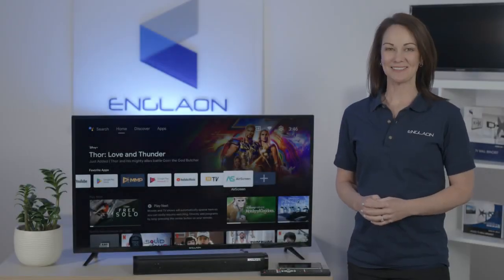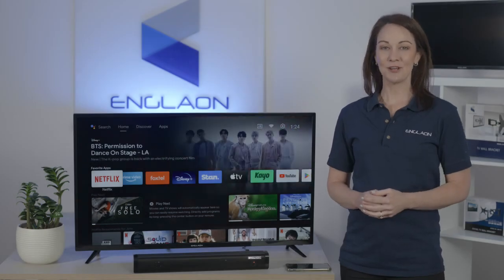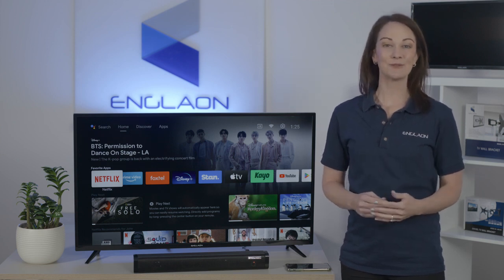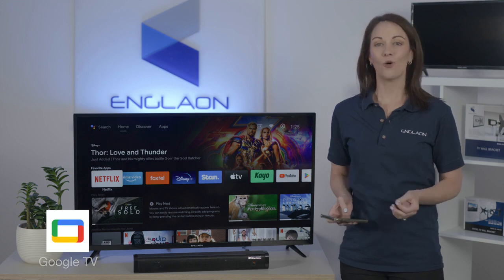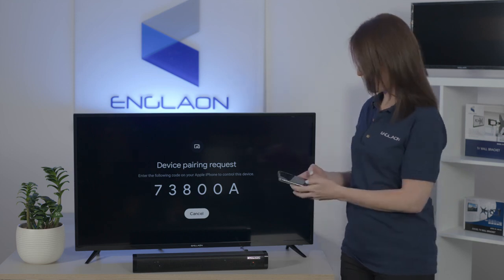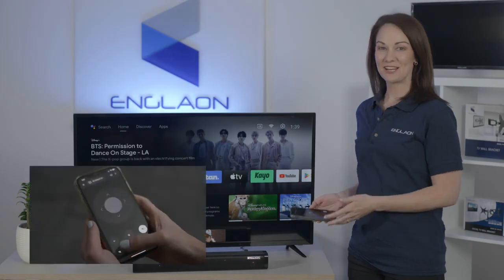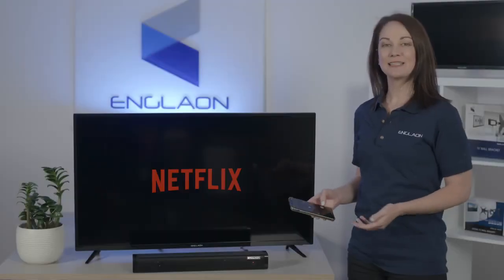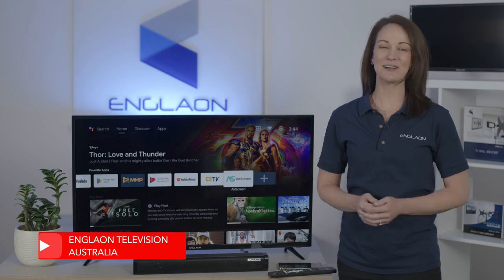Use Your Phone As A Remote To Control An Englaon 12V Smart TV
For more information on the Englaon 12V Smart TV,

The latest X70 Englaon 12V Smart TV is the first of its kind to be certified by Google giving caravan TV users the latest all-rounded TV on the Market.
Seamlessly enjoy your favourite shows, movies, and relive cherished trip moments through vivid photos, all while grooving to your favourite tunes – the possibilities are boundless.

Lost your remote? Fear not! Englaon has teamed up with Google to revolutionise your TV control experience during your journeys. Say goodbye to traditional remotes and welcome the era of mobile control. Harness the power of Google's ingenuity to navigate and voice-command your TV, or even fire off texts from your TV with ease.

Do this by downloading the ‘Google TV’ app from the Appstore on your phone and pair it with your Englaon 12V Smart TV. Now, drumroll please...your phone is the ultimate remote control! Crank up the volume, hit the mute button, and explore a bunch of other tricks – all without getting up and finding the remote.

Never again will your TV remote decide to ghost on you – this is your rad new sidekick for all those epic adventures across Australia and beyond.